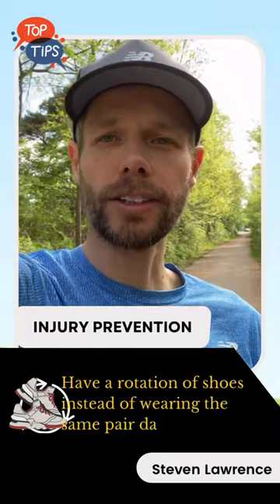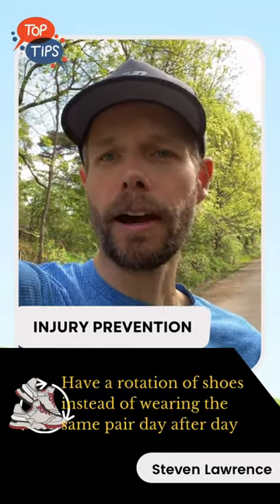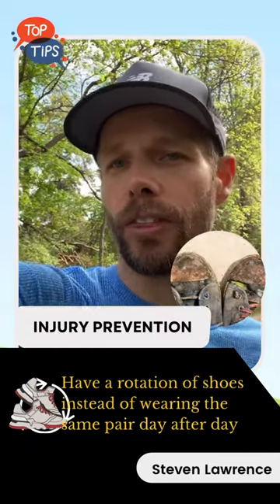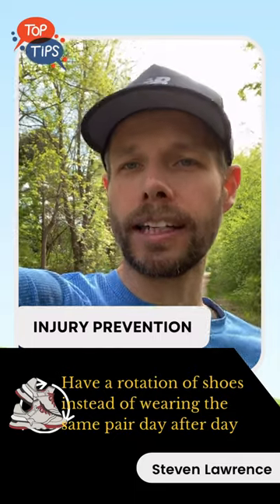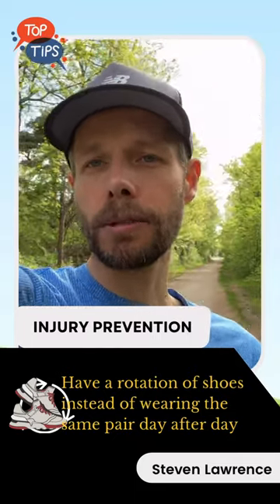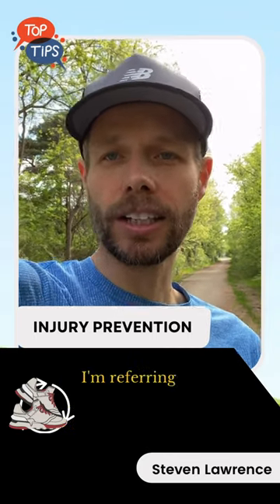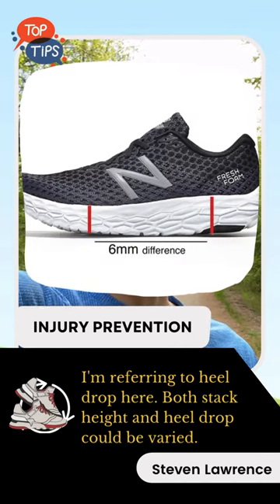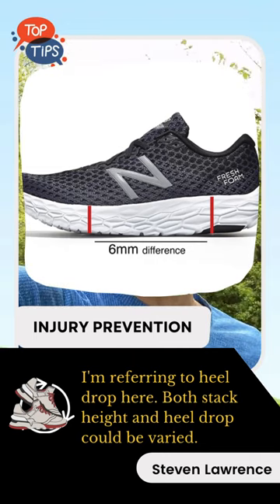Best Running Shoes for Hip Pain (2025)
This video explores why I alternate running shoes for hip pain prevention and provides tips to avoid overuse injury. As a runner, it's important to rotate between different pairs of shoes to distribute the impact on your body. We'll discuss on what basis to rotate your running shoes and how to incorporate them into your training routine to avoid hip pain or other overuse injury. Don't let knee or hip pain slow you down - invest in the right shoes and keep running strong by rotating through different types of shoes.